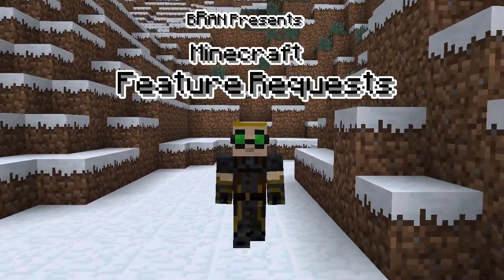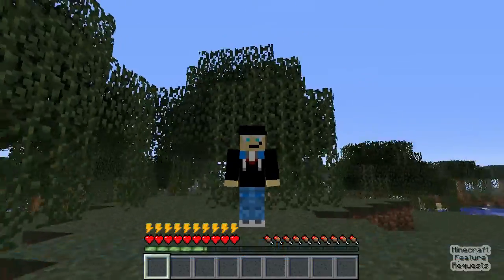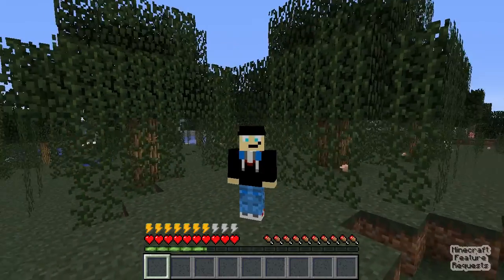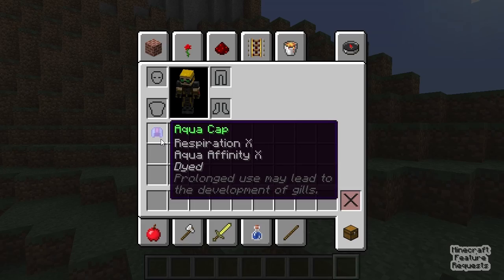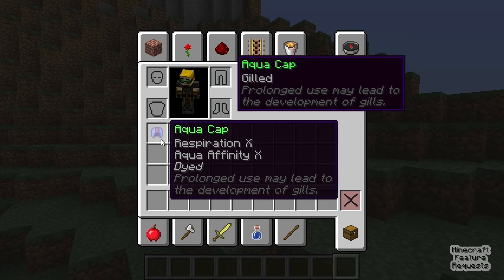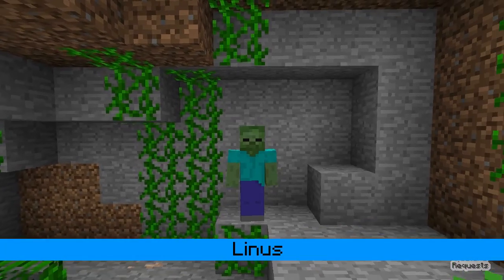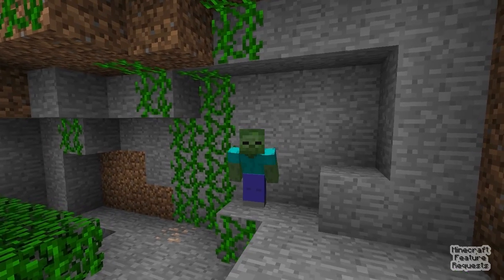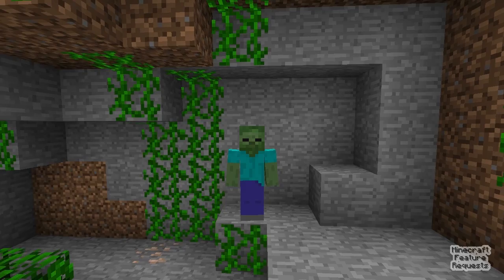Minecraft Feature Requests (EP02) Animated Pain and Chocobos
Minecraft Feature Requests - Where You Get to be the Star! (Sort of...)

This Episodes Requests:
Energy Meter || Jkbell
Items with Hidden Information || bRan
Research Book || The Professor
{WARK} || Chocobo
Animated Skins || Linus